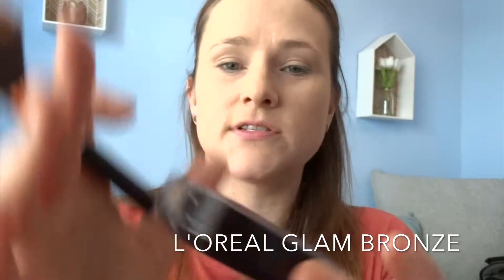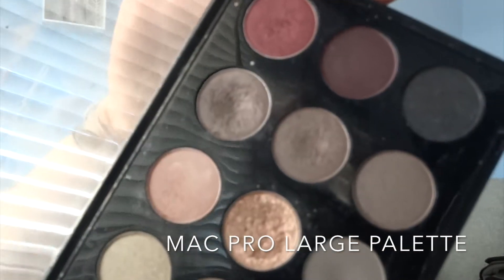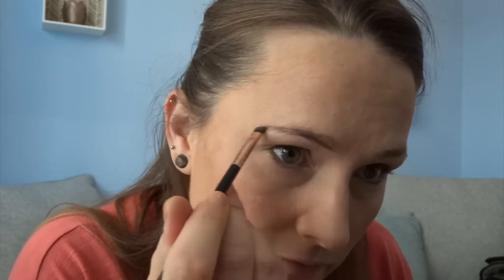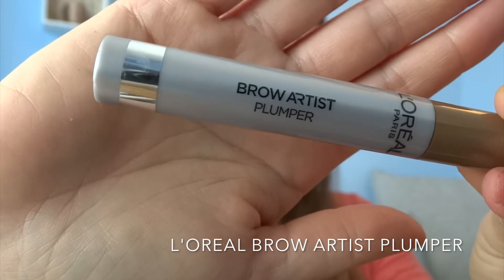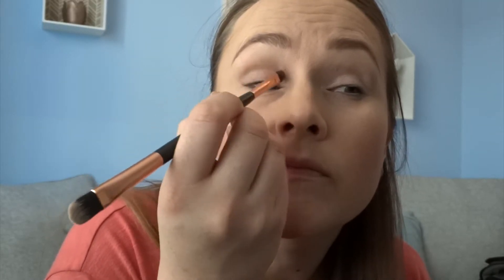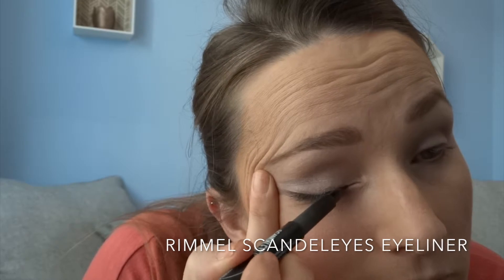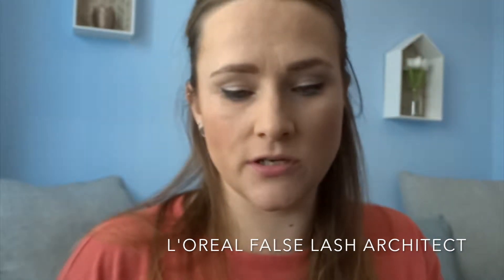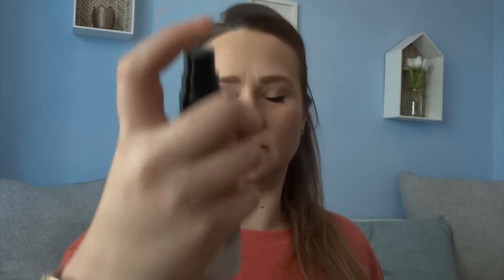EVERYDAY GRWM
Contour
Primark Brush
L'Oreal Paris Glam Bronze - Golden Bronze
So Eco Brush
MAC Shimmer Blush - Sunbasque

Eyes
L'Oreal Paris Brow Artist Plumper - Light/medium
MAC Palette large
- Satin Taupe
- Retro Speck
- Era
- Jest
Rimmel Scandleyes Micro Eye Liner - Black
L'Oreal Paris False Lash Architect Mascara 4D - Waterproof black

Lips
Rimmel Asia

Fixing Mist
L'Oréal Paris Infallible Fixing Mist

Until next time guys!! x